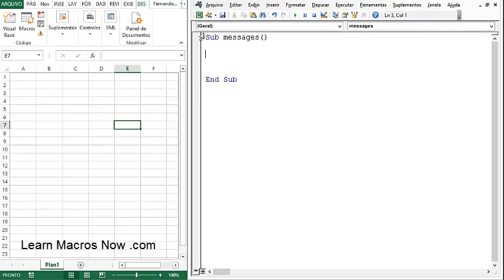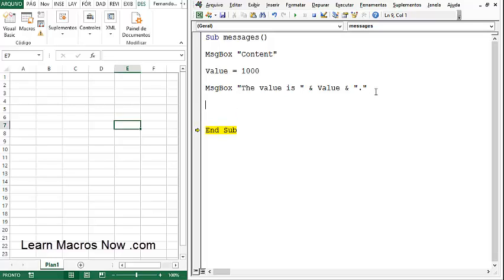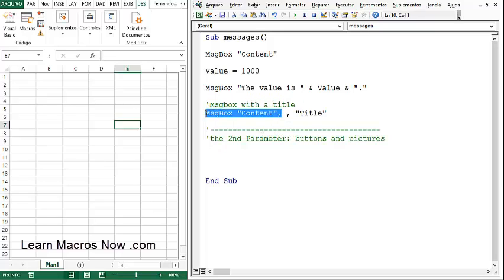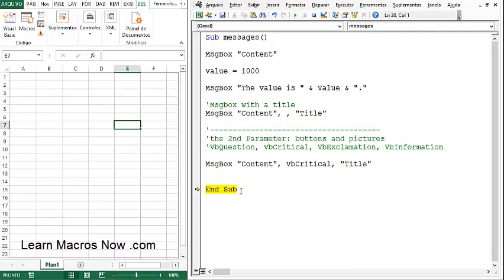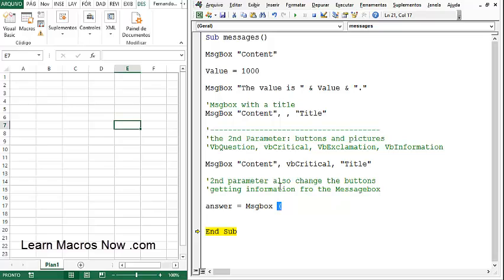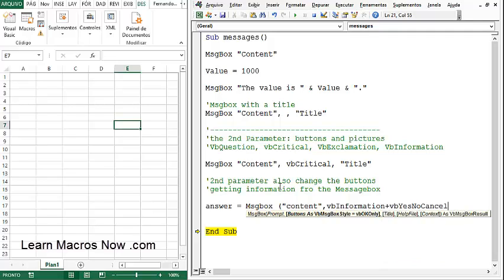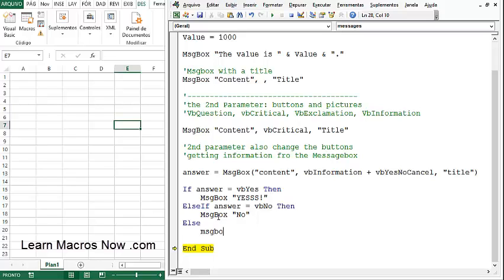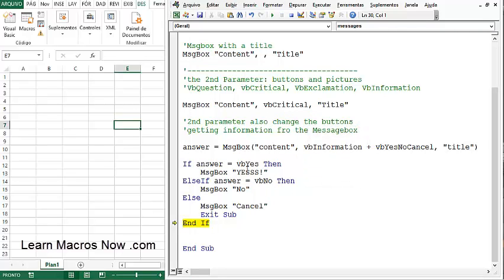Message Box Learn Macros Now